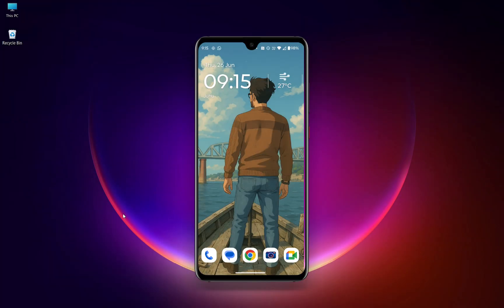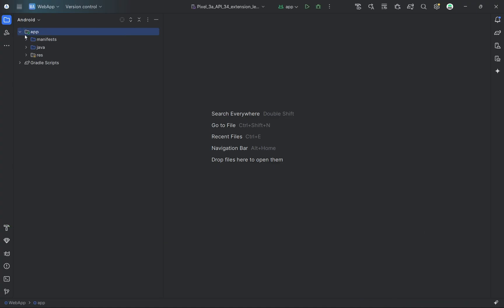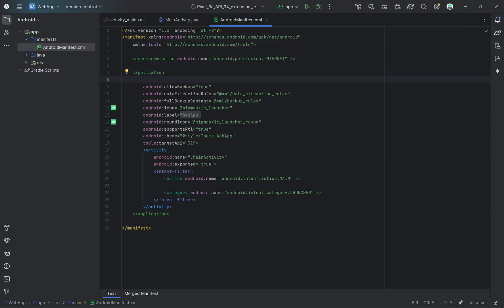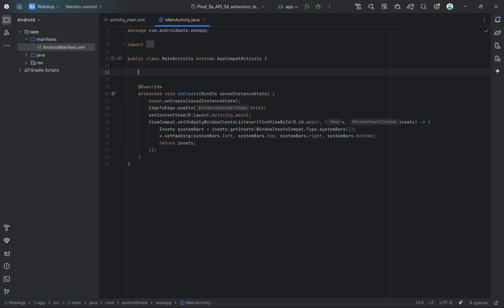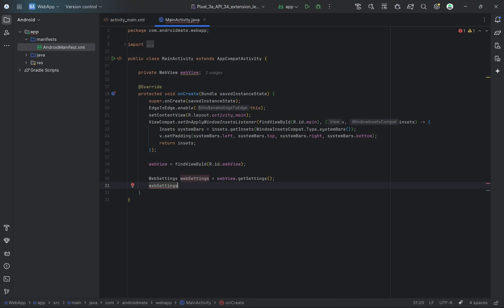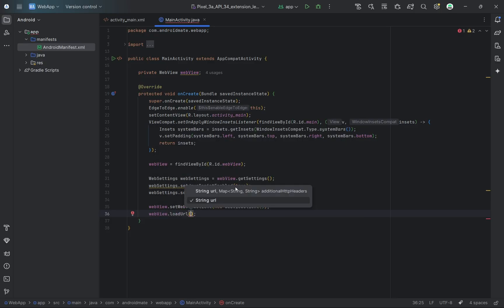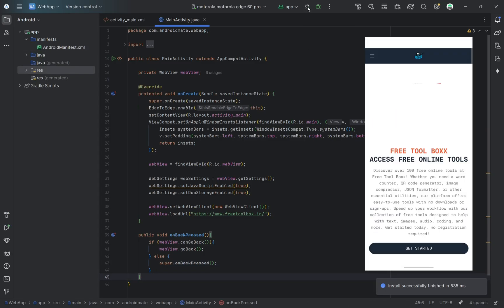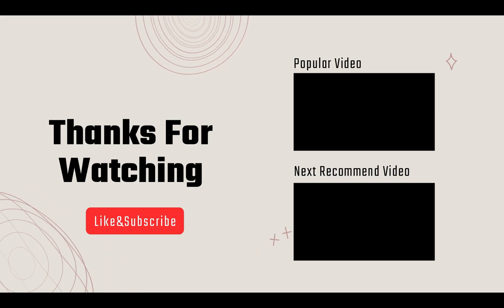Turn Your Website Into An Android App (EASY TUTORIAL)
Learn how to convert your website or web app into a fully functional Android app using WebView in Android Studio (Java). This step-by-step tutorial is perfect for beginners who want to wrap their existing website into a mobile app — without building everything from scratch!

🚀 What you'll learn in this video:

How to set up a WebView in Android Studio using Java
Add Internet permission and handle HTTP/HTTPS
Load your website into the WebView
Handle back button navigation like a browser

Tips for making your WebView app production-ready

🛠️ Tools Used:
Android Studio
Java
XML
Android Emulator (or Real Device)

💡 Perfect for:
Web developers
Students
Beginners in Android

Anyone looking to publish their web app on the Play Store!